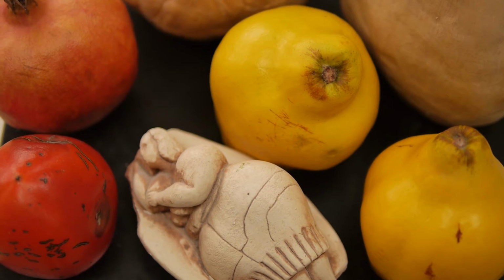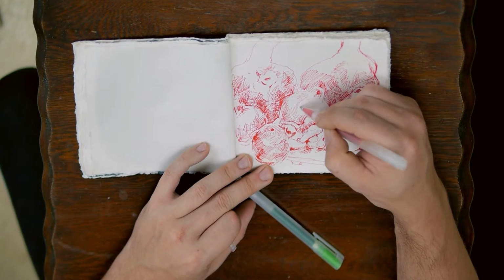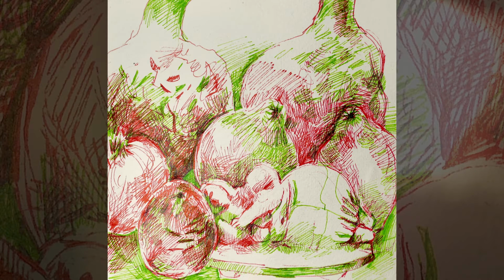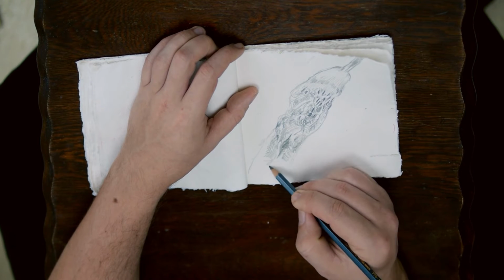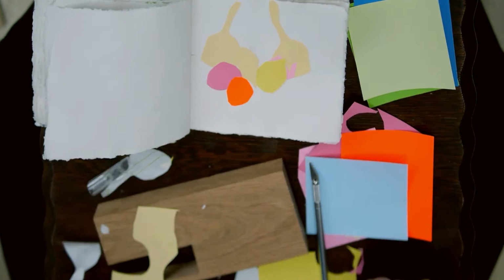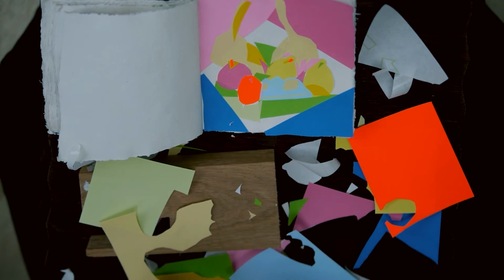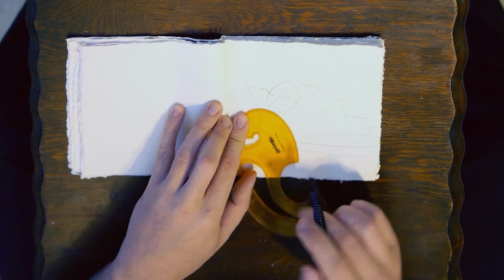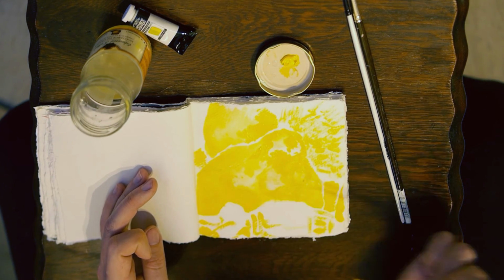ART Challenge - 24 Mystery Art Supplies - Part 2 of 5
Instead of a traditional advent calendar, my sister gave me 24 mysterious envelopes with instructions to do a drawing a day with whatever was inside. Follow me as I open them up one by one and attempt to use the contents to create art, or perhaps waste paper - for beauty is in the eye of the beholder.